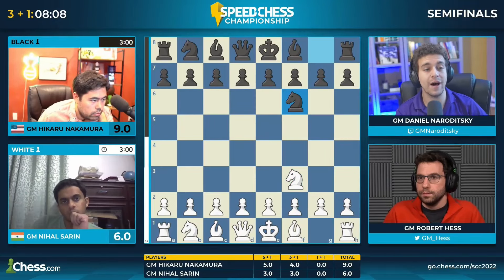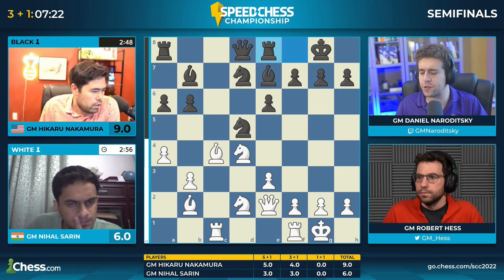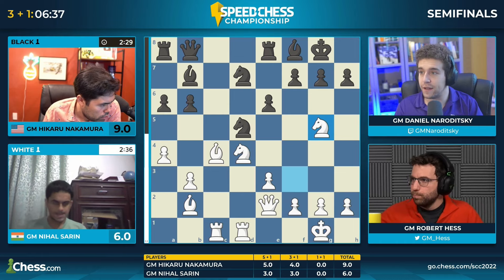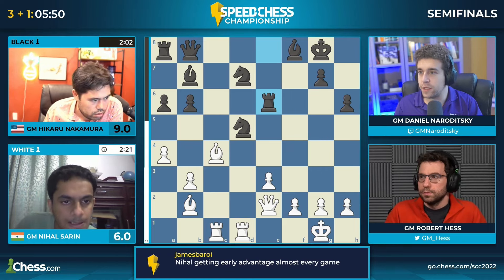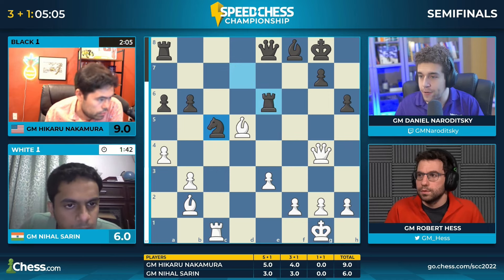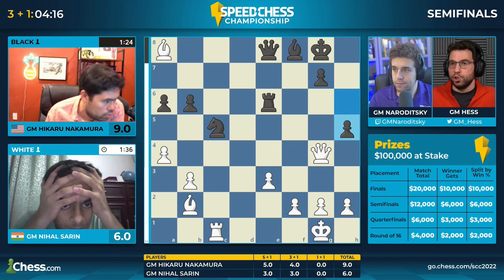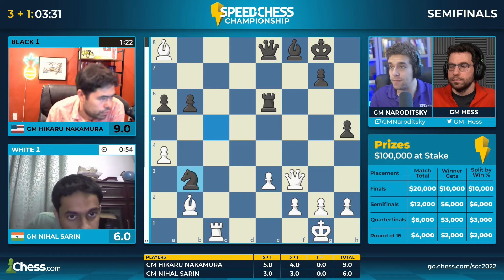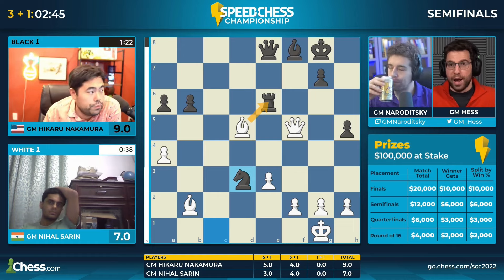Nihal Upsets Hikaru | Nihal Sarin vs Hikaru Nakamura | Speed Chess Championship 2022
This game was played between Nihal Sarin and Hikaru Nakamura in Speed Chess Championship 2022.